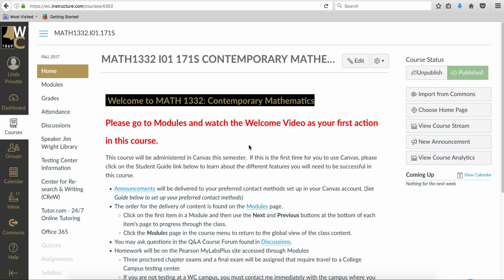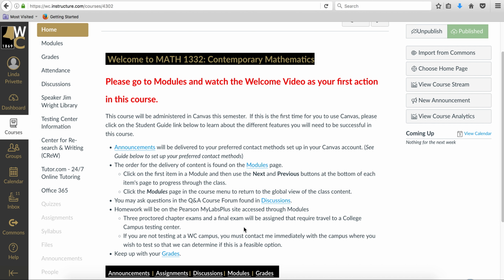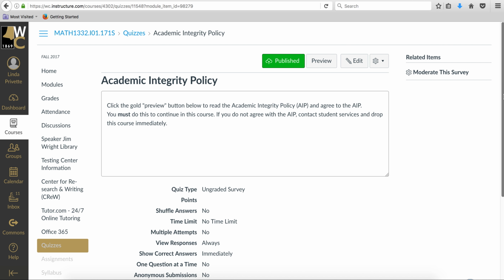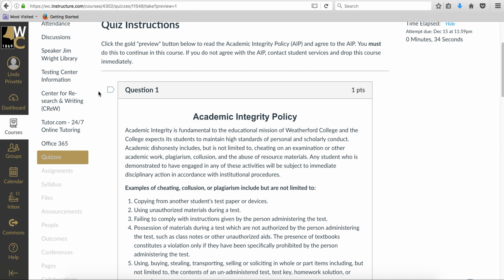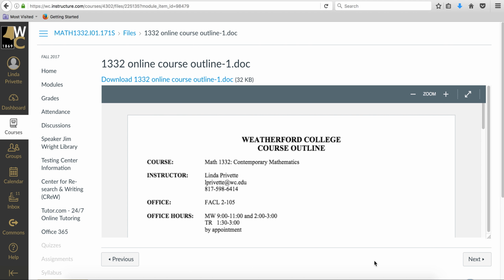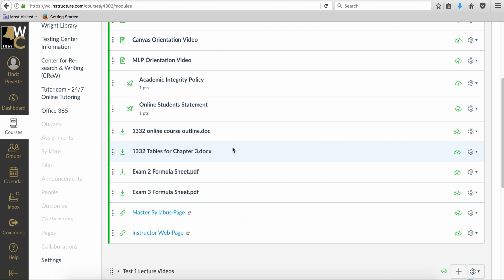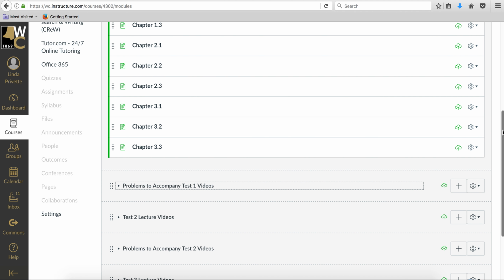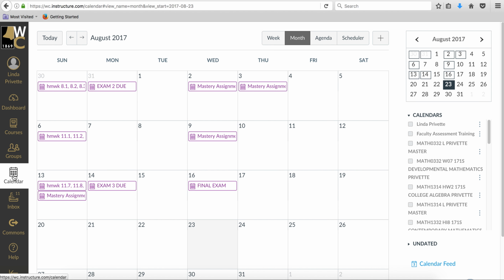Canvas Orientation Video